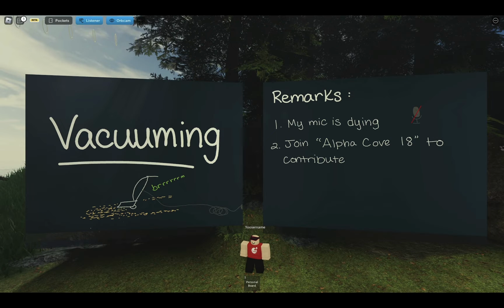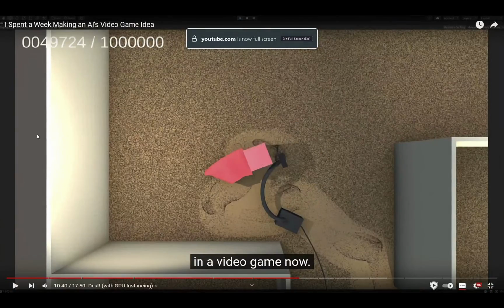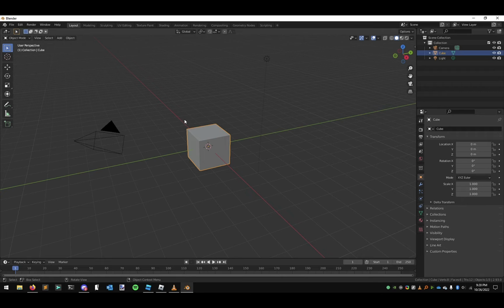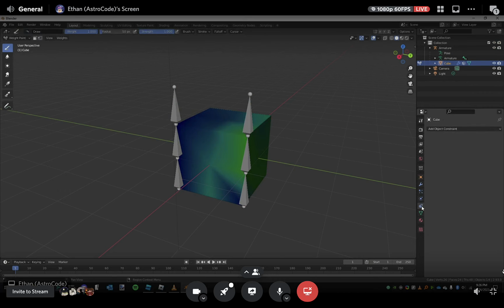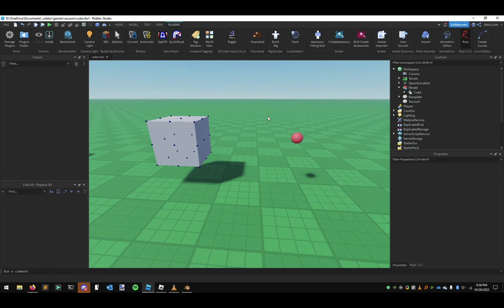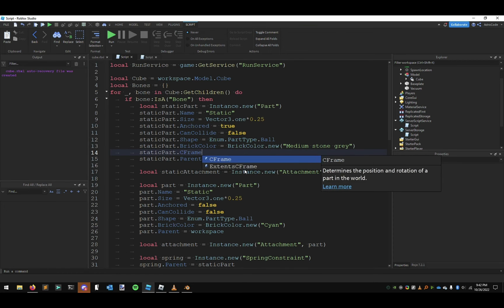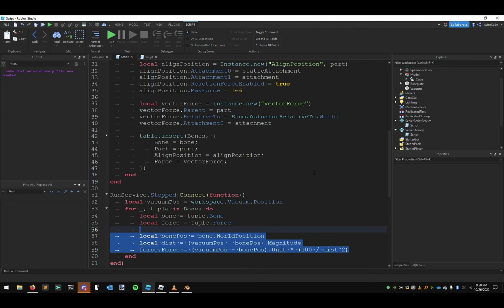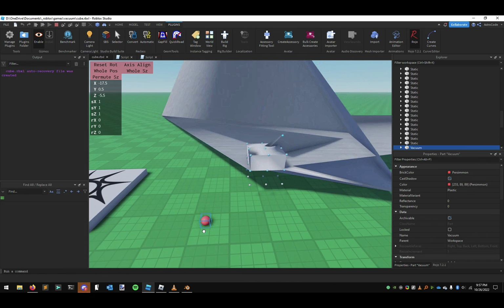Code - Seminar 42 - AstroCode on vacuuming all the things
AstroCode starts off by demoing how to vacuum up sand using shady tricks with glass and transparency, and then declares that "now we will do it for real". They demo using Blender and bones, importing these into Roblox, and then livecode deforming these to emulate a "vacuum sucking up parts" effect from Luigi's mansion.